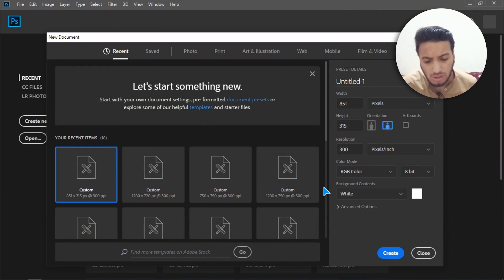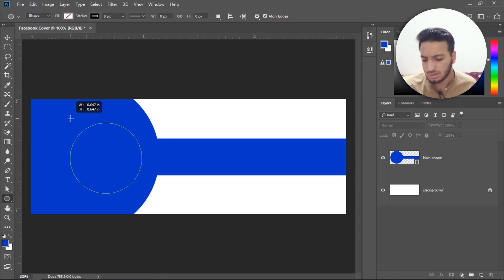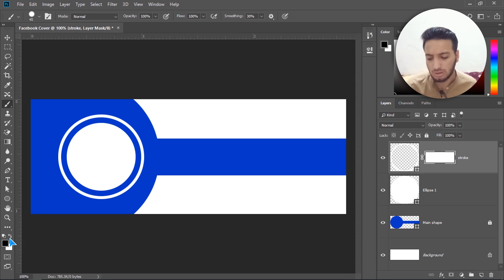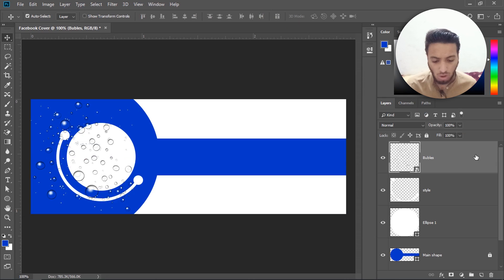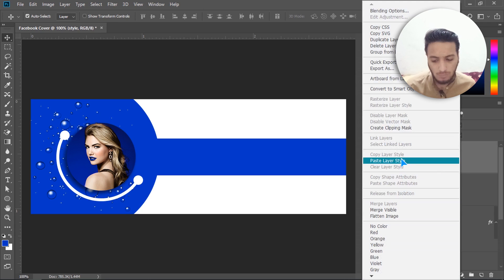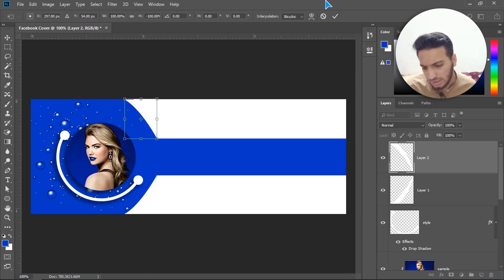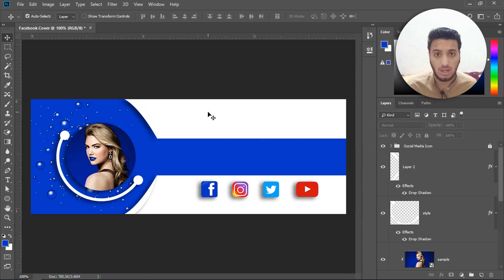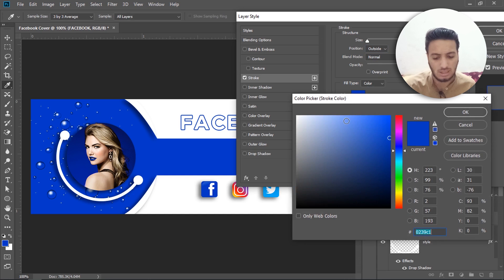Adobe Photoshop Tutorial | Facebook Cover Design In Photoshop | How to Design Facebook Cover Photo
How to create a Facebook cover photo in photoshop
Photoshop Tutorial | Facebook Cover Design In Photoshop | How to Design Facebook Cover.
             For More Videos Please Like and Subscribe to My Channel For More Updates If you have any Question Or Suggestions for the Next video you can ask In a Comment thanks!